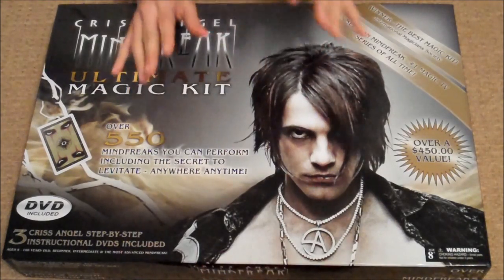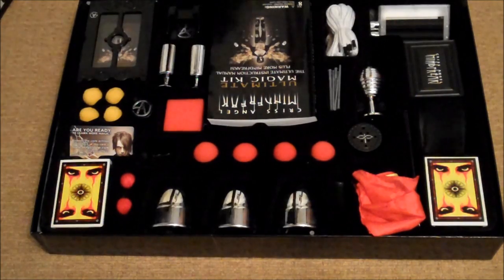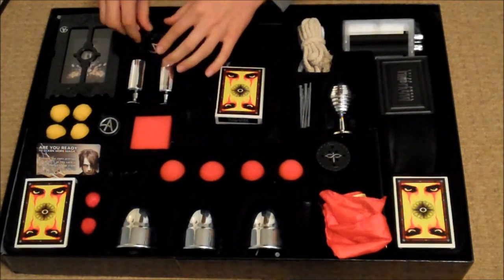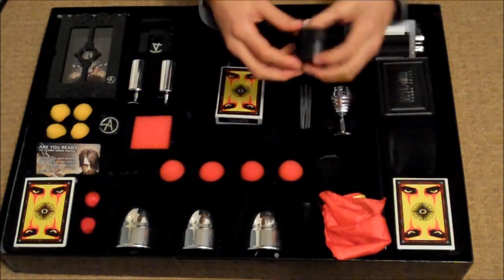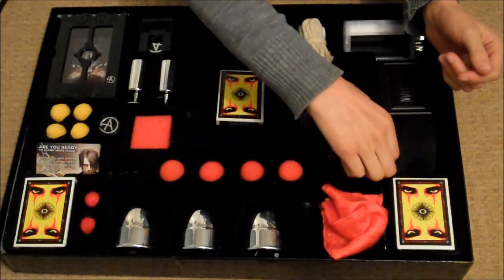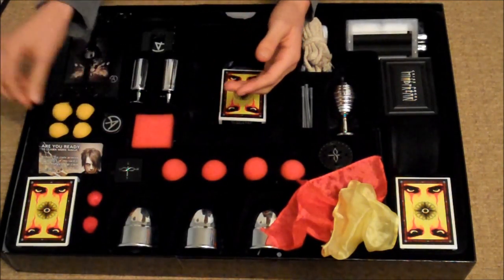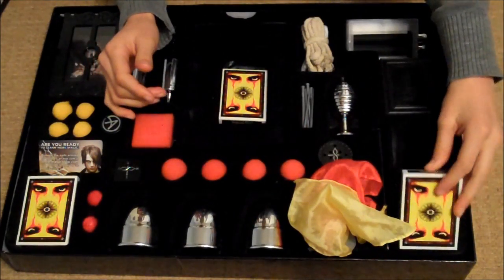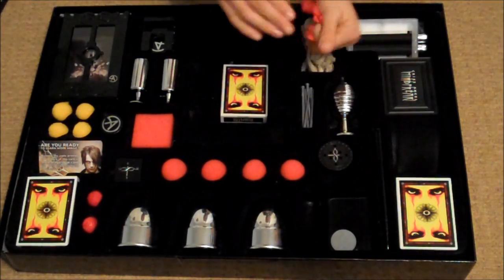Criss Angel Mindfreak Ultimate Magic Kit -- REVIEW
On this channel my videos will be all about this kit, the other videos on this channel will be the tricks that this kit includes being performed on this channel.

Every month, I will reveal the video that has the most likes in that month!

Enjoy :D